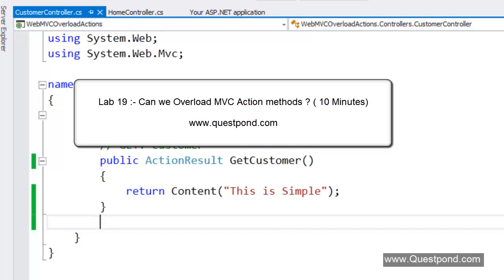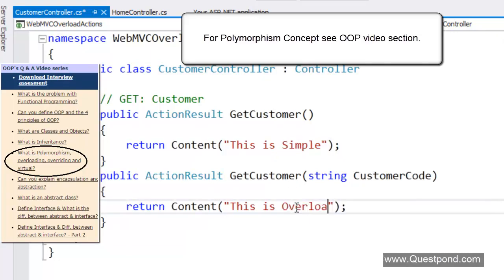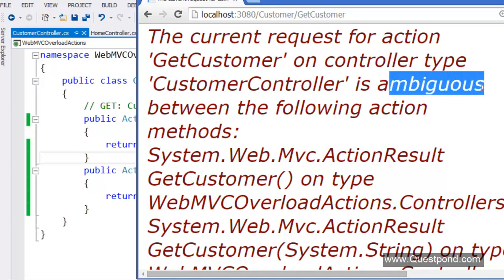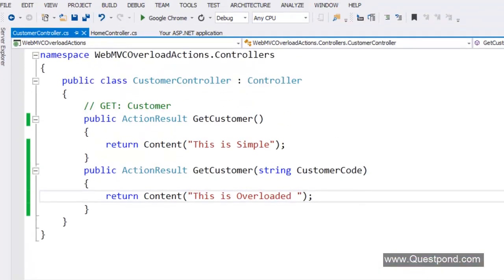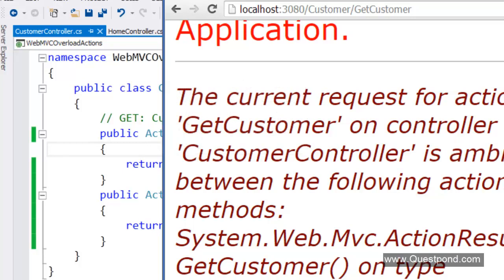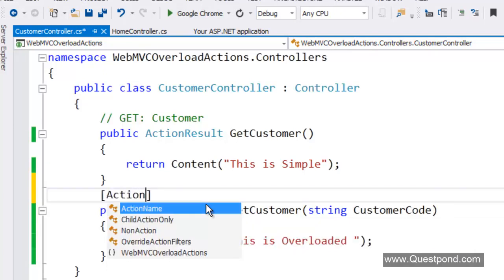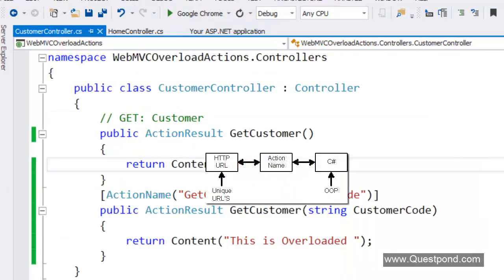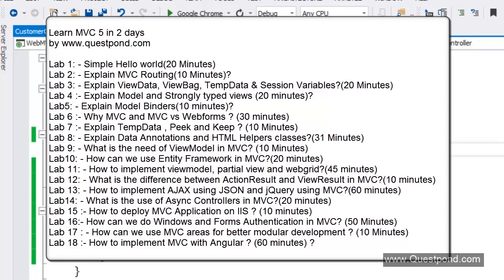Lecture 19 : Explain Overload MVC Action-methods | Asp.Net MVC Tutorial For Beginner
VM=VIEW MODEL
PV=PARTIAL VIEW